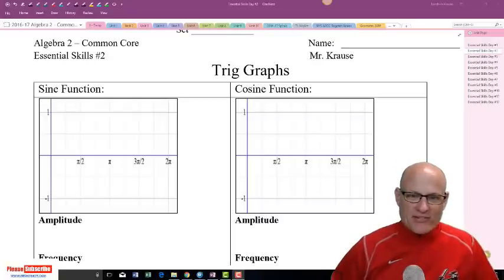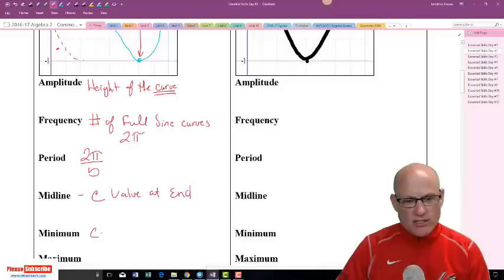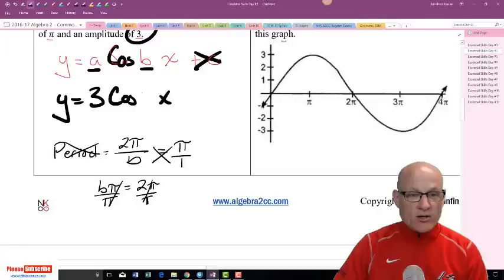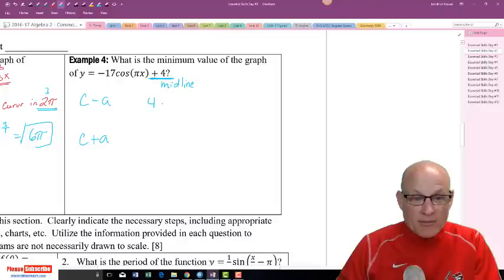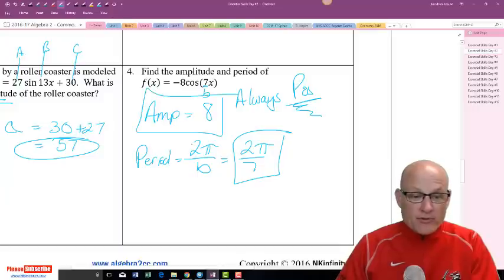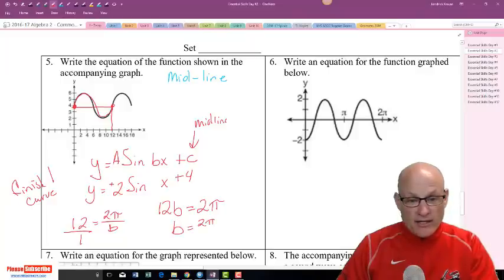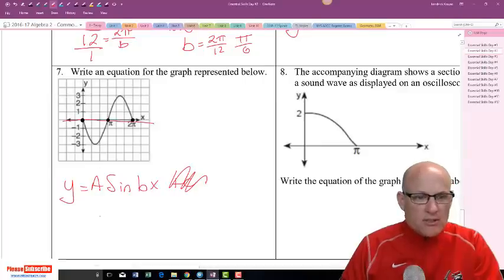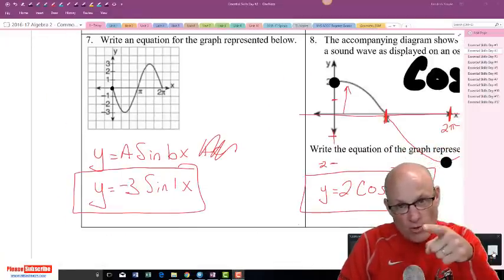NYS Algebra 2 – Essential Skills Day #2 – Trig Graphs